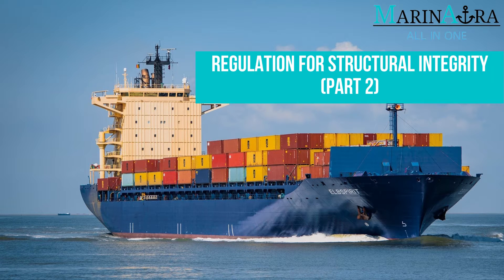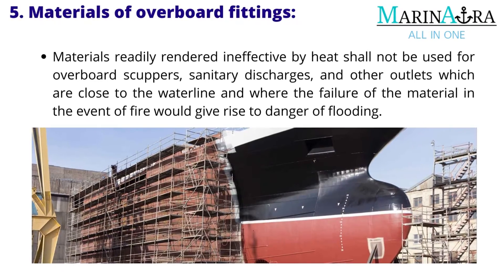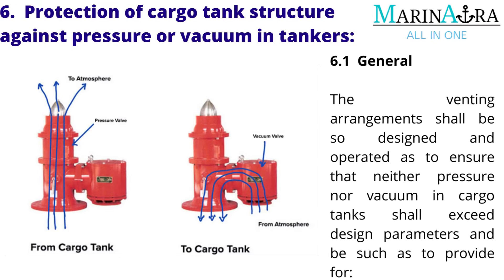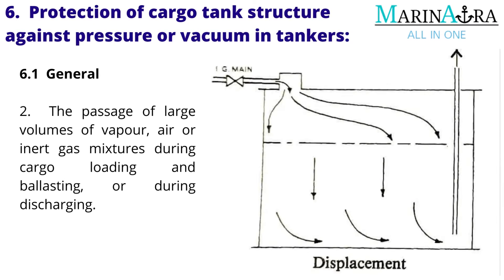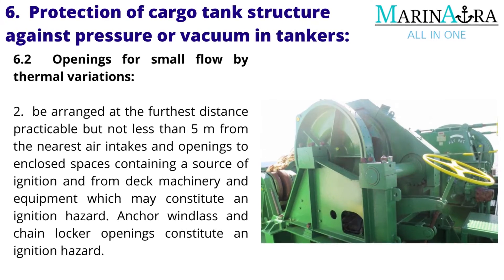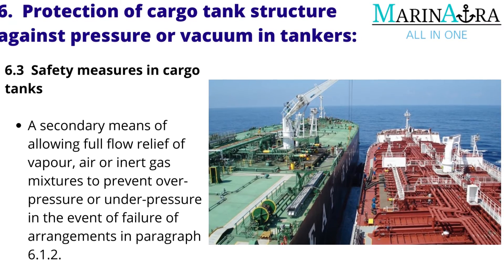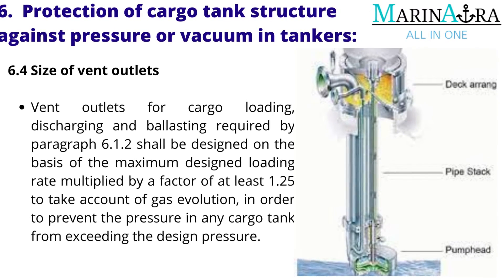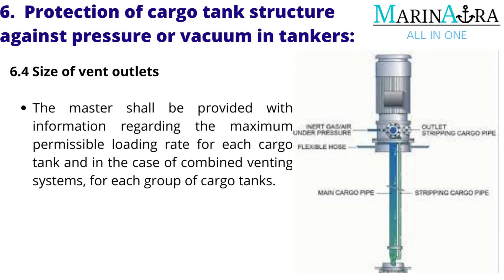Regulations for Structural integrity on ships (Part 2)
SOLAS, CHAPTER II under  Regulation 44 Starting arrangements for emergency generating sets